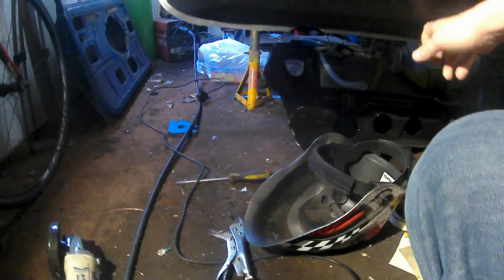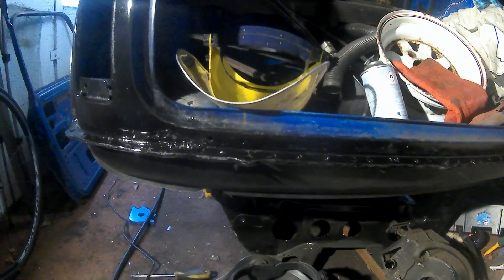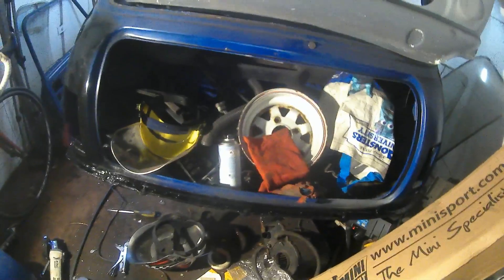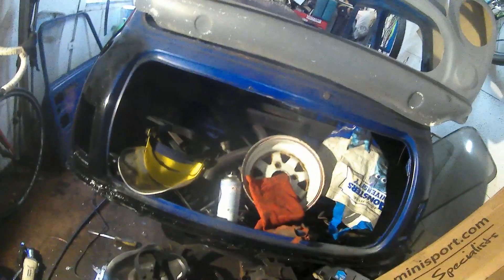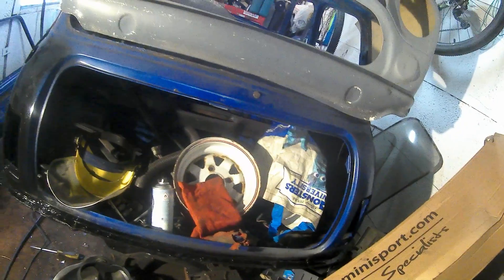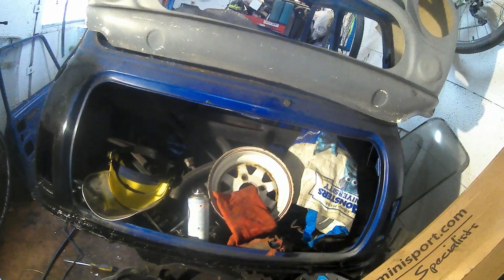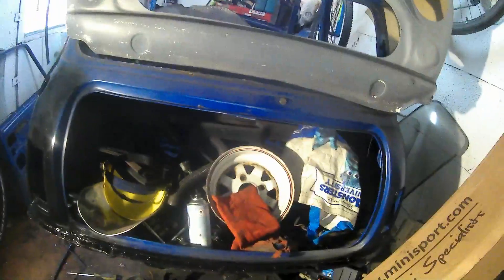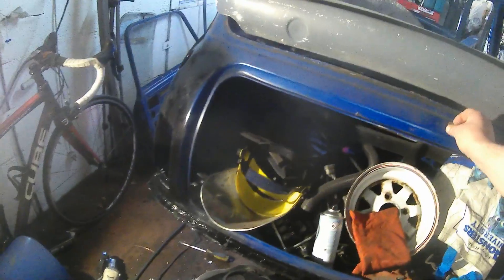Classic Mini Restoration | Episode 12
I didn't film a whole lot but put together a bit of what i did today.
Rear subframe mounting strengthening plate and rear valence fitted.  Plus a small bit of bonus volvo